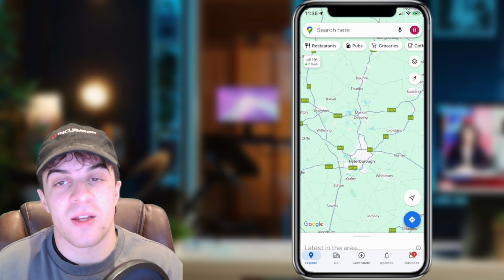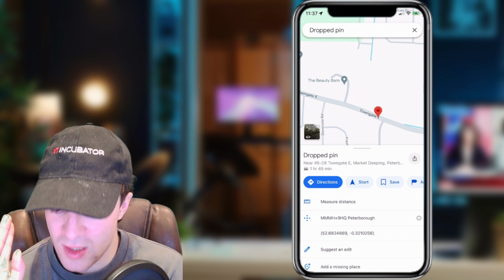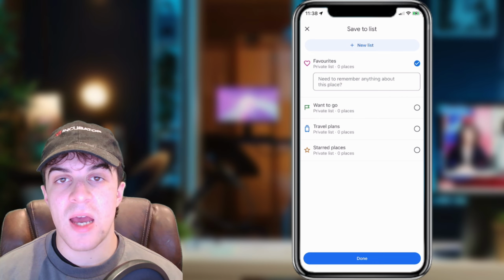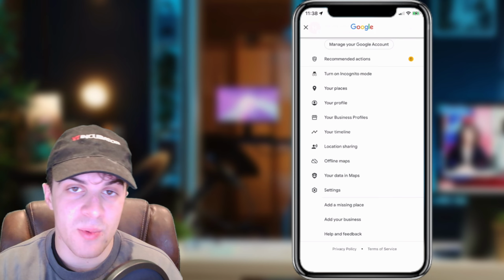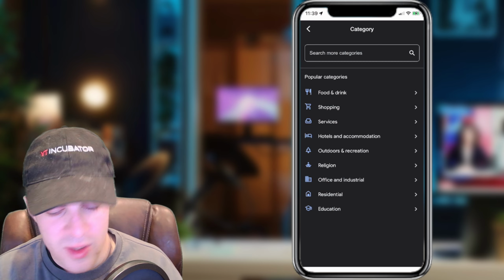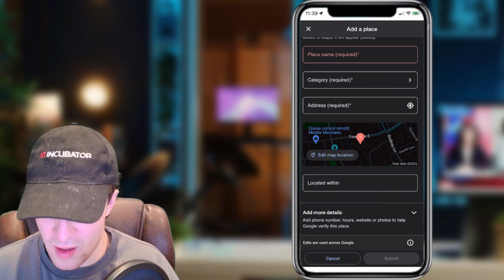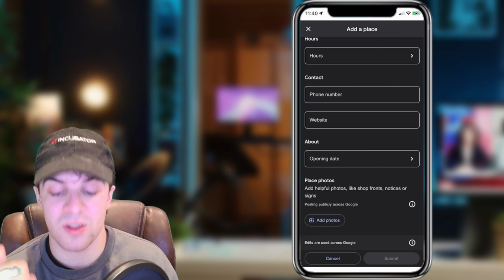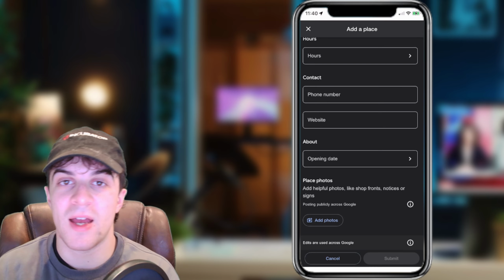How To Add A Location In Google Maps (2024 Guide)